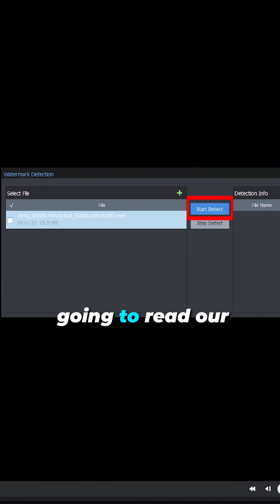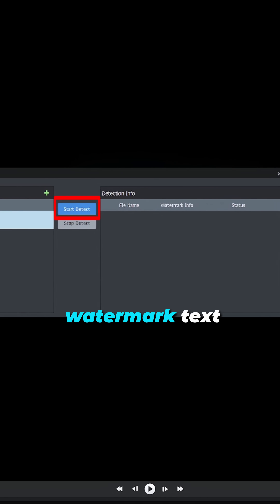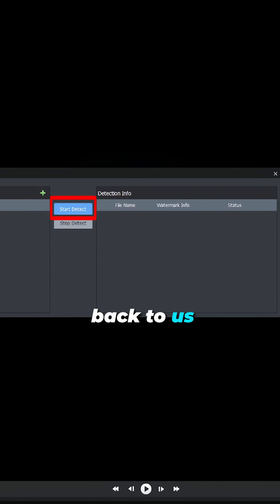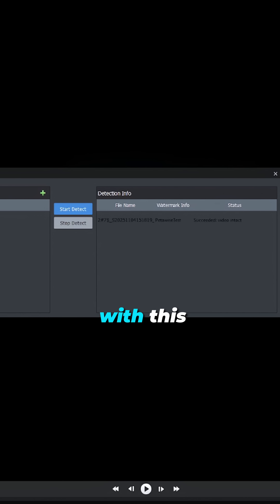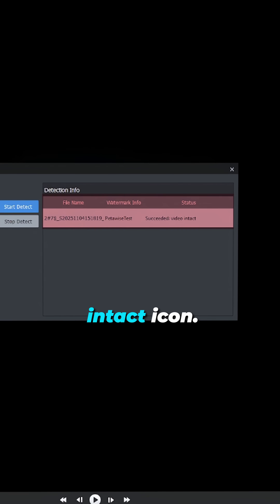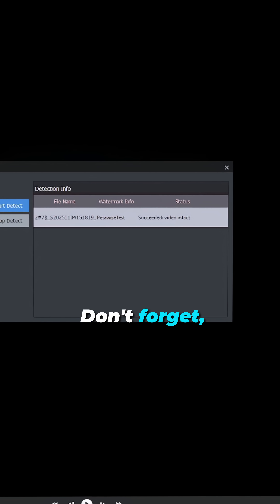Prove your CCTV is not AI Generated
How can you prove your Security Camera Footage was not generated by AI?